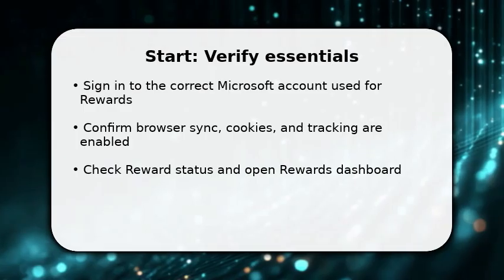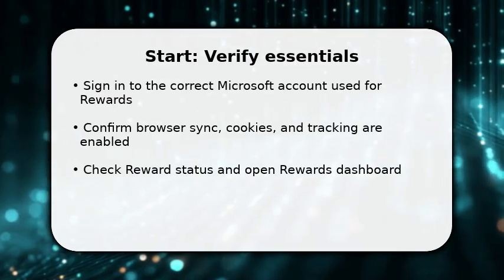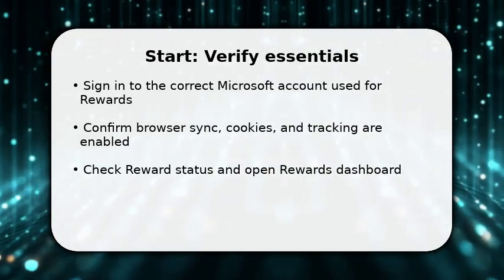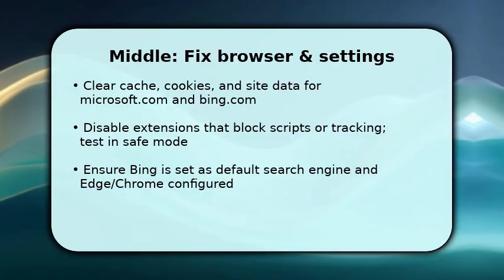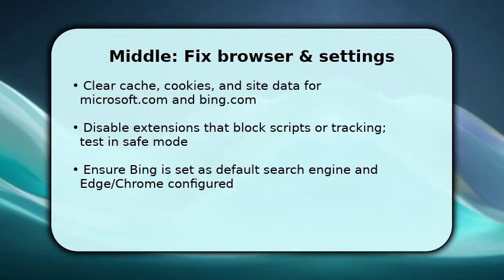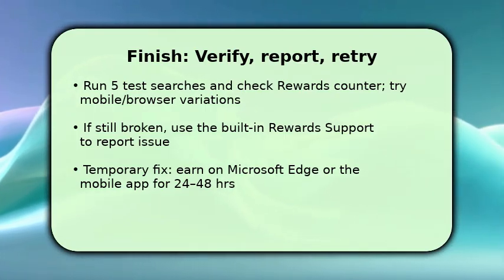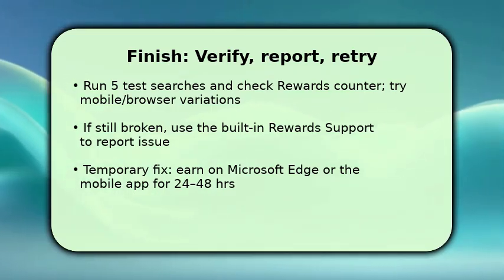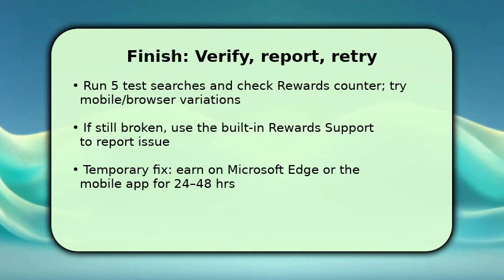How to Fix Microsoft Rewards Not Earning Points - Full Guide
How to Fix Microsoft Rewards Not Earning Points - Full Guide | 🔒 Surfshark VPN Deal — Stay private and secure. $1.99/mo + 3 Months Free ▸

Discover the steps to resolve issues preventing Microsoft Rewards points from accruing. This comprehensive guide covers troubleshooting common problems, understanding point systems, and tips for maximizing your rewards balance.